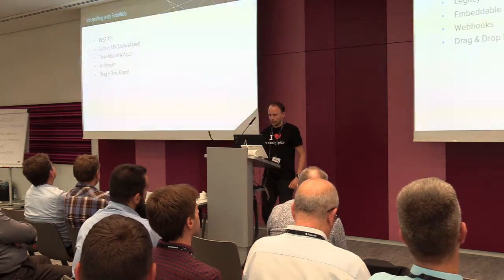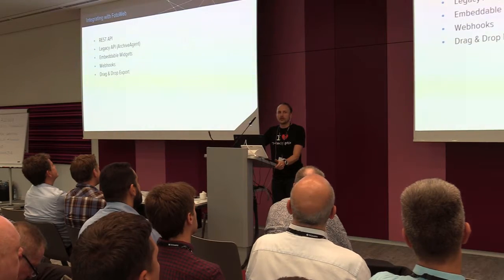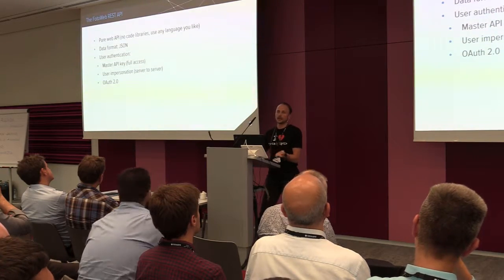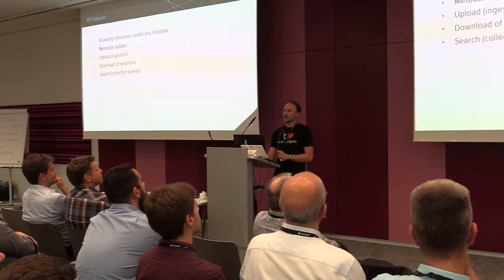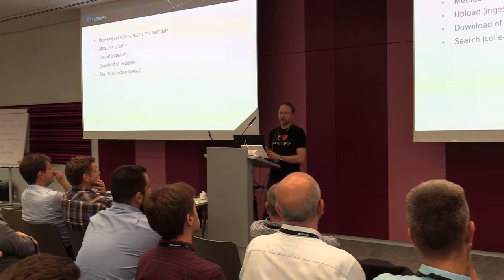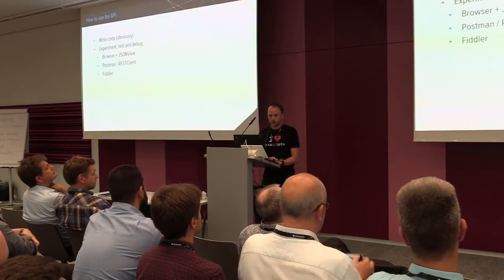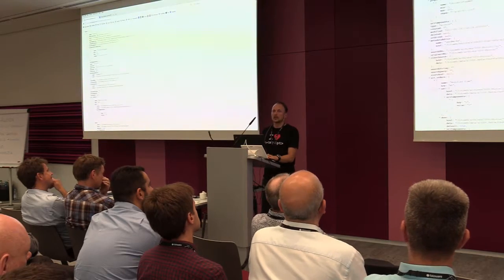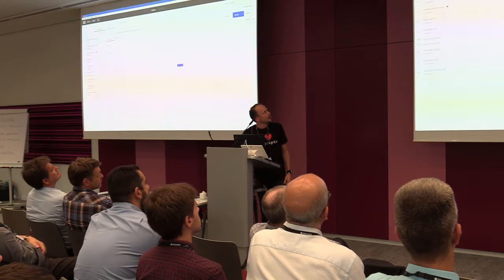FotoWare User Conference 2017, Training - The FotoWeb API, by Florian Winter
Have any questions? Use the comment section below and we will do our best to answer them